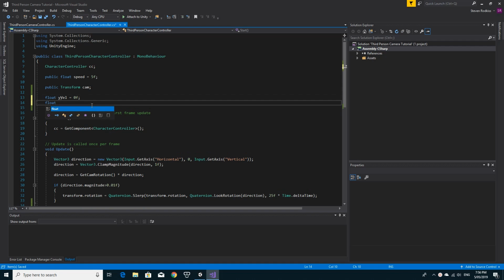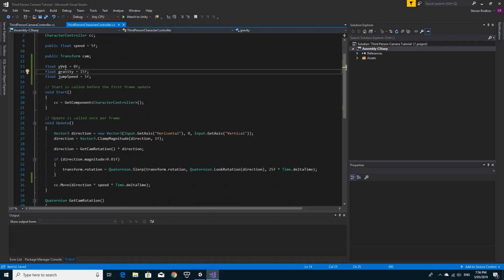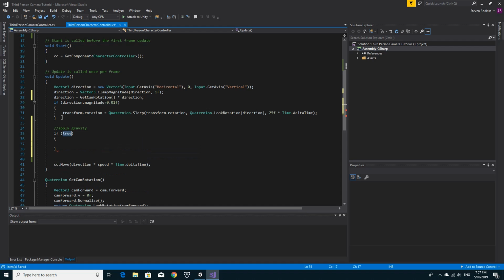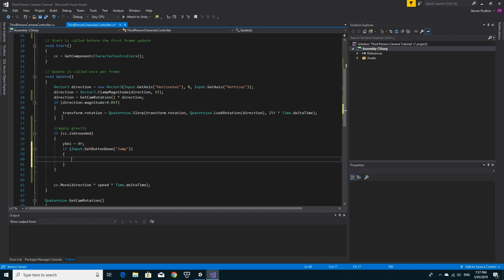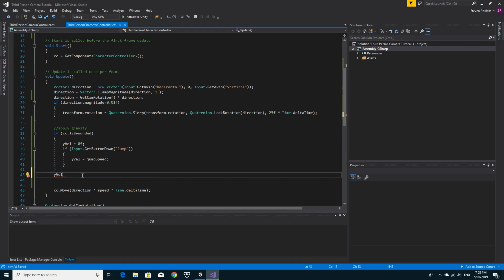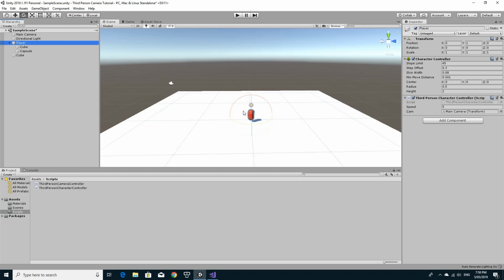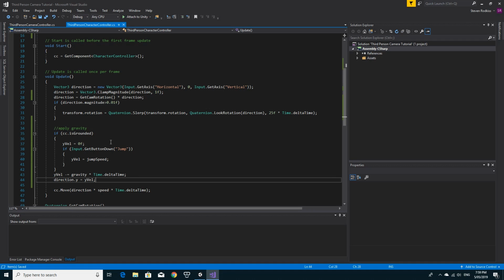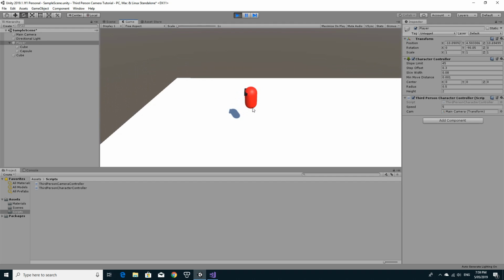Third Person Player Controller Part 4- Jumping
In the final video (for now!) we make the player jump adding gravity and a jump speed to the CharacteController script.

Like before, enough requests and I can extend the series- How about replacing the capsule with an animated character?